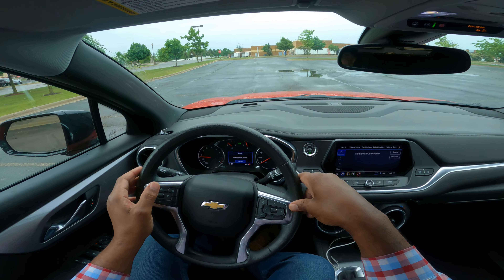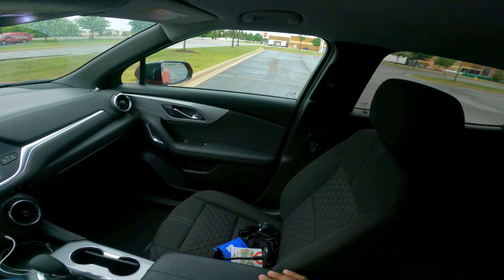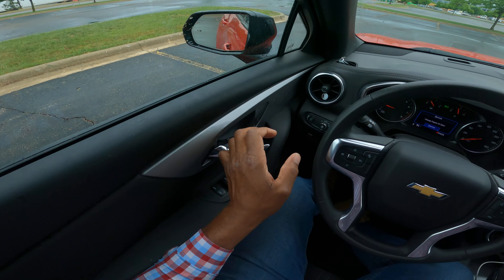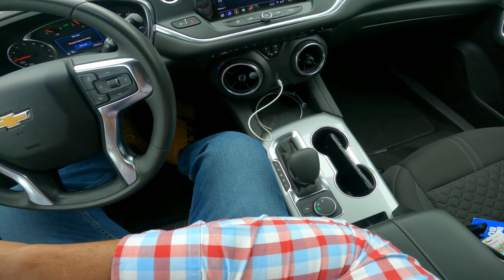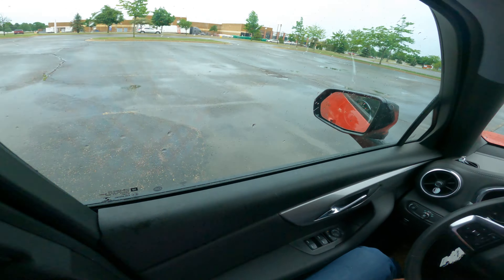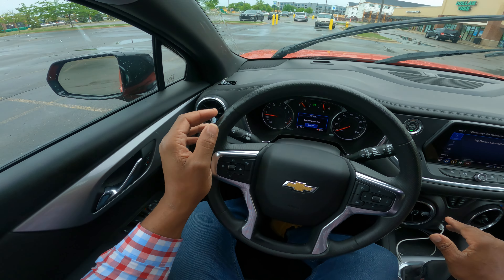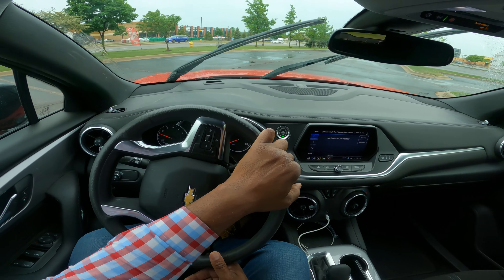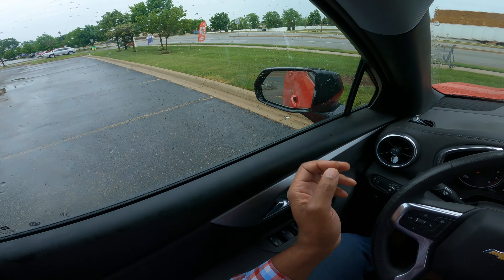Steering Control For Beginners What you won't be told !!! - Examiners Point of view